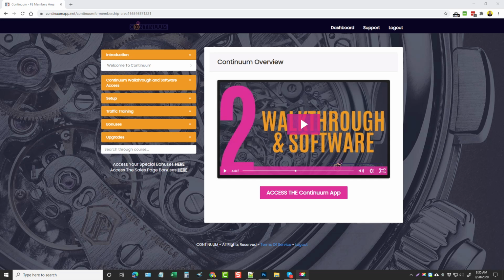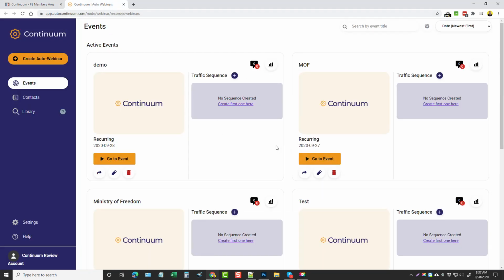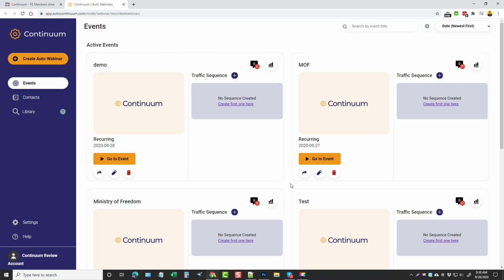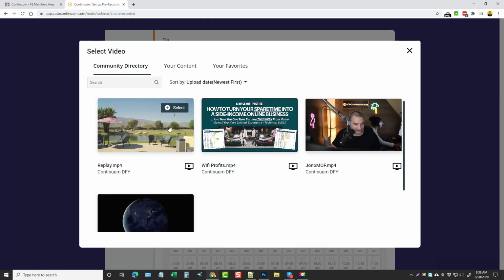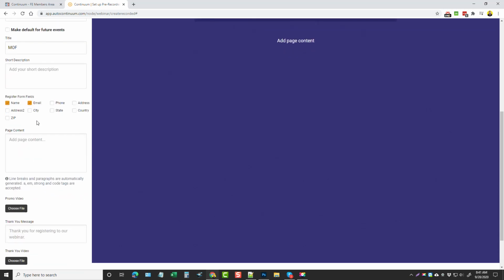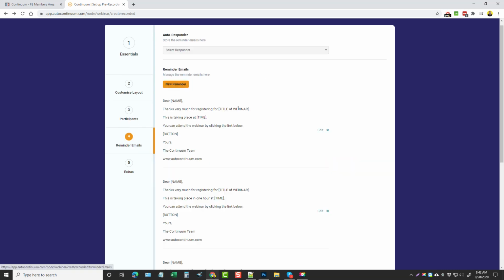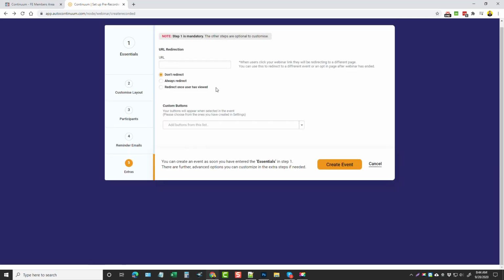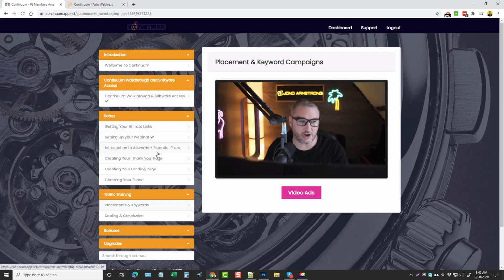Continuum Review and Demo: Continuum Webinar Software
Continuum Review In this video, I'll walk you through Jono Armstrongs Continuum webinar software and training.  Includes full training on using software, setting up YouTube ads and includes 3 DFY webinar videos ready to promote.

Jono Armstrongs Continuum comes loaded with both DFY and DWY [done WITH you] high ticket commission solutions, making it perfect for both beginners AND advanced marketers. Users can hit the ground running with 3 pre-made webinars promoting 3 top converting offers that pay up to $750 per sale. Included is step-by-step traffic training delivered by Jono on the SAME methods he’s using right now to fuel a $200K per month business.

On TOP of all this, the FE includes a powerful auto webinar software developed by an industry expert with all the bells & whistles without the monthly fees. This allows customers to scale at their own pace to virtually unlimited income using any combination of offers and custom webinars.

Learn more about Continuum pricing, Continuum upsells and OTO's as well as Continuum bonuses on my website using the link above.

If you're looking for online webinar software, web-based webinar software or even evergreen webinar software such as recurring webinars for promoting high ticket affiliate products from Clickbank, JVZoo, W+ or others, than Continuum is for you.